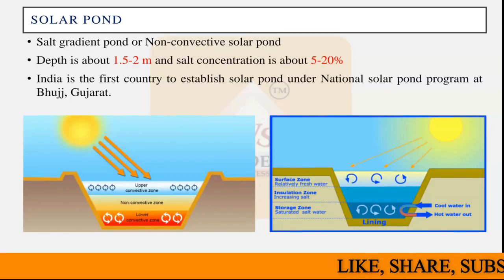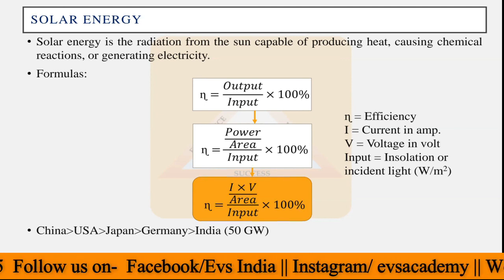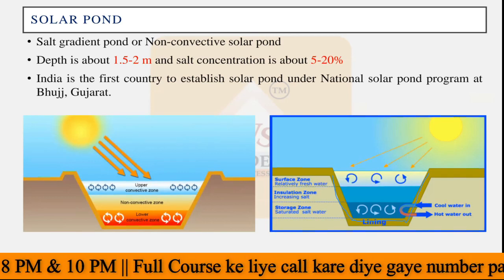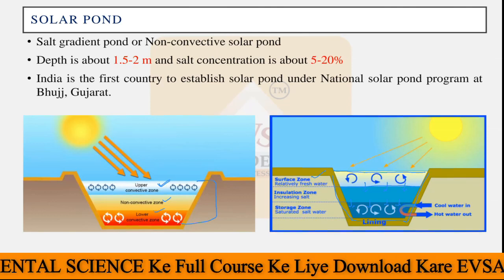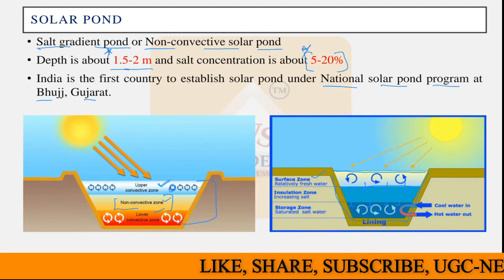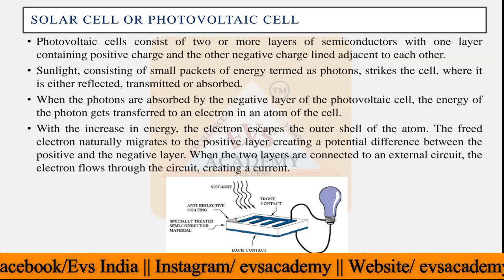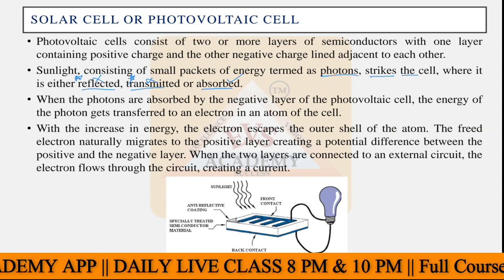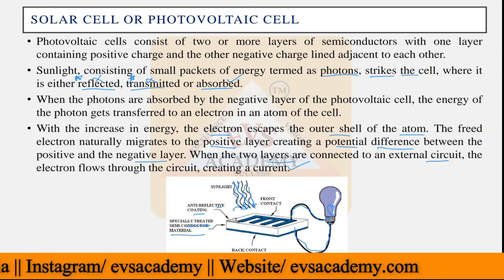Energy & Environment II Units-5 II UGC-NET JRF || Environmental Sciences || EVS Academy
your quarry:-
What is energy topic in environmental science
What is the 5 major components of environmental science